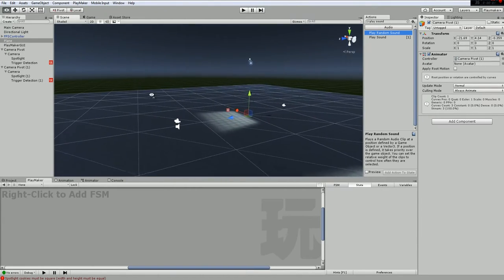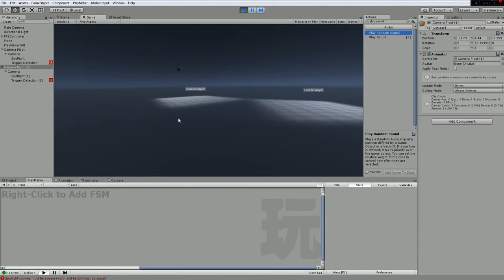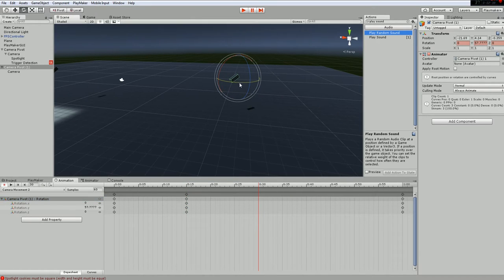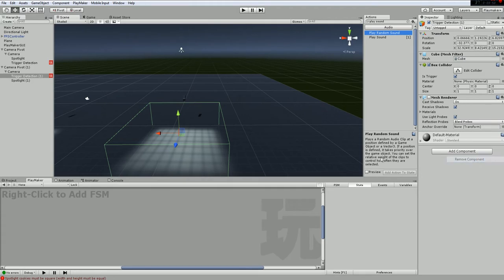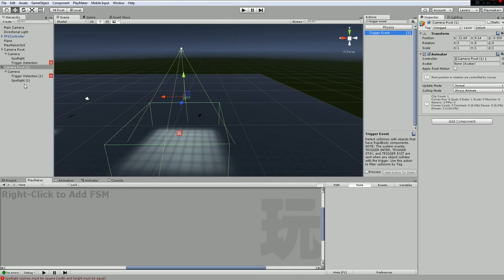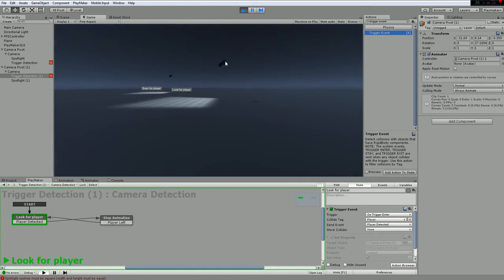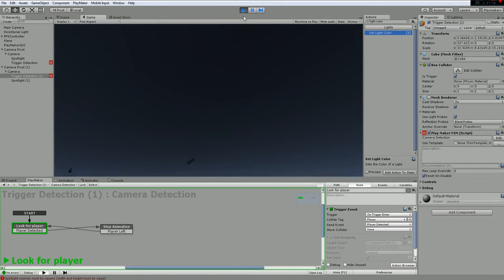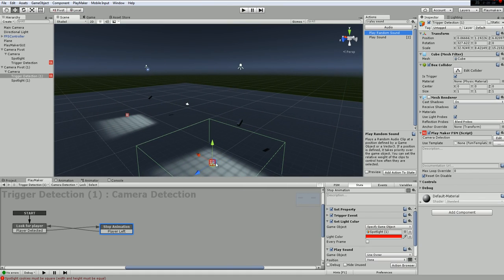Unity + Playmaker - Camera Sensor - VERY EASY - Tutorial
Based on request from subscribers I created a simple camera detection tutorial for playmaker and unity. It shows how to make the simplest camera detection using animation, turning off animation through inspector and more.